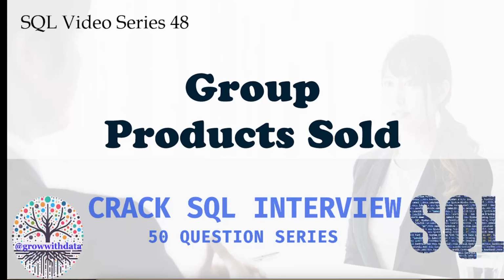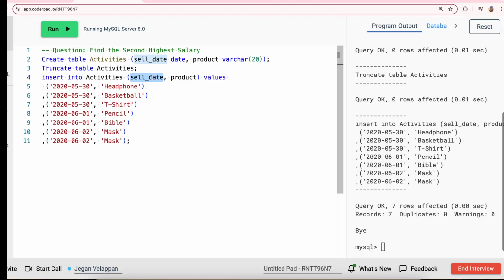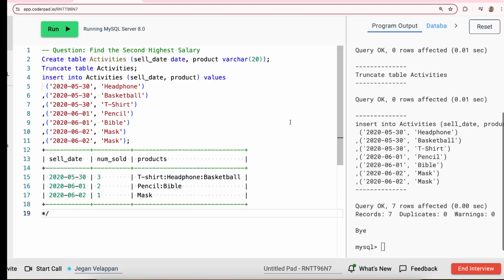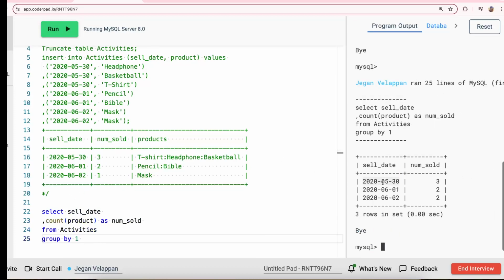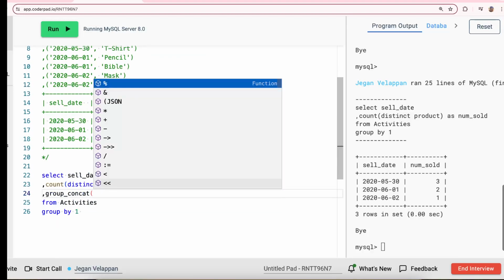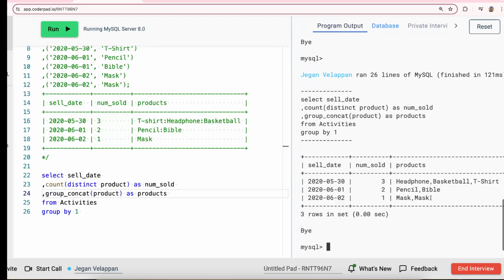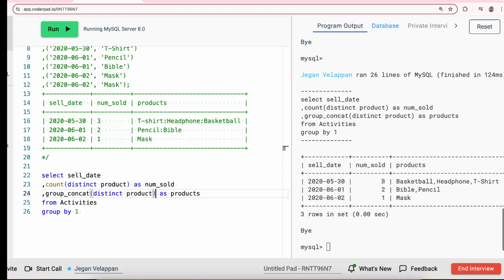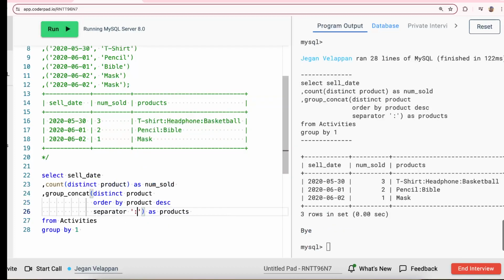Group Products Sold | SQL Interview | Data Engineer Interview Question | FAANG Interview Questions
Video 195: This is the 48th video in our series "Crack SQL Interview in 50 Questions," and in this exercise, we continue with the topic of "Advanced String Functions"

We are given a Activities table which contains the product name and the date it was sold in a market

We are asked to write a solution to find for each date the number of different products sold and their names. The sold products names for each date should be sorted lexicographically. Return the result table ordered by sell_date.

In this video, we breakdown the question into three different steps as below
*** Step 1: Rough Version ***
    In this step, we start by selecting the sell_date, counting the distinct number of products sold (num_sold), and concatenating the distinct product names into a single string (products) using the group_concat function. However, the products are not sorted in any specific order at this stage.

*** Step 2: Sort the Products in Descending Order ***
    Building upon the rough version, we introduce sorting in descending order (DESC) for the product names. This ensures that the products are displayed in lexicographically descending order when concatenated into a single string.

*** Step 3: Change the Separator to ':' ***
    In the final step, we refine the output further by changing the separator used in the concatenated string from the default comma (,) to a colon (:). This adjustment in the separator can be useful for specific formatting requirements or downstream processing needs.

Each step in this three-step process incrementally refines the output, offering flexibility and control over how the product list is presented in the final result.